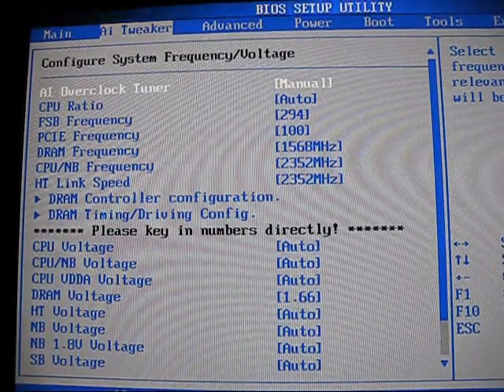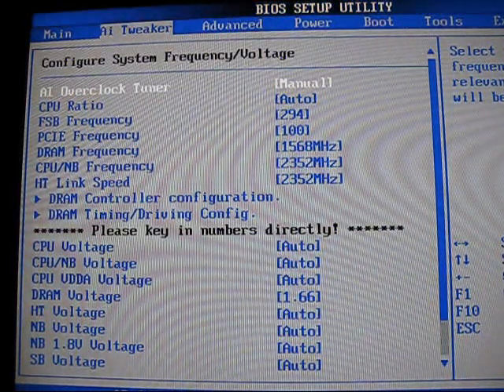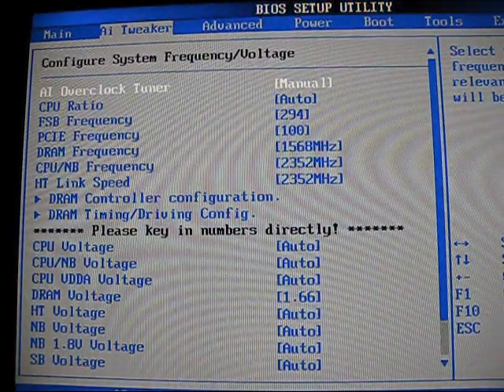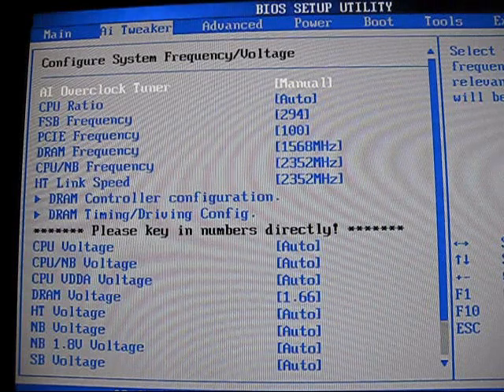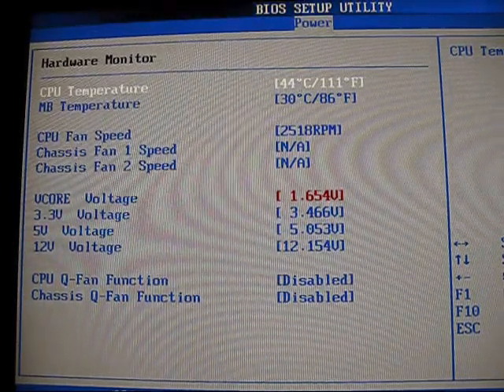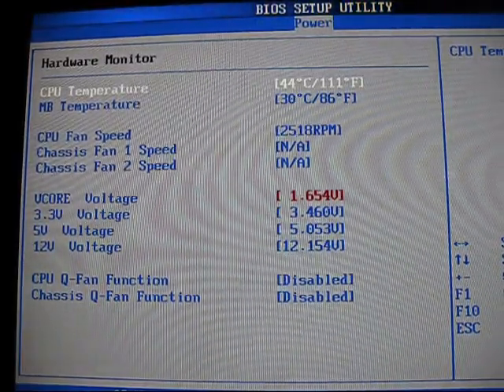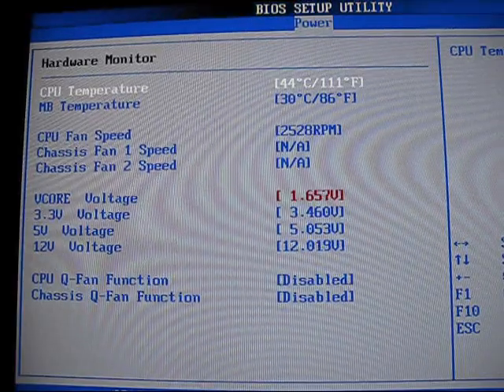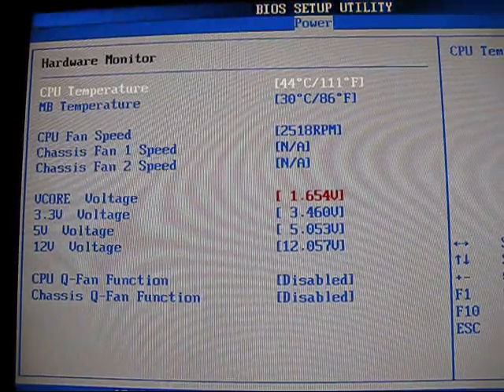ASUS M4A79T Motherboard Overclocking - Phenon II 810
Talking about BIOS settings and Voltage concerns on the ASUS M4A79T Deluxe motherboard. I was able to reach a bus speed of 294MHz with a multiplier of 13, which puts you slightly over 3.8GHz on air cooling an an AMD Phenom II X4 810 processor.